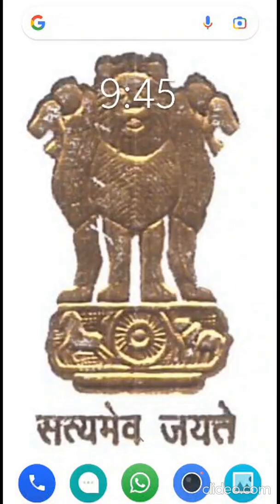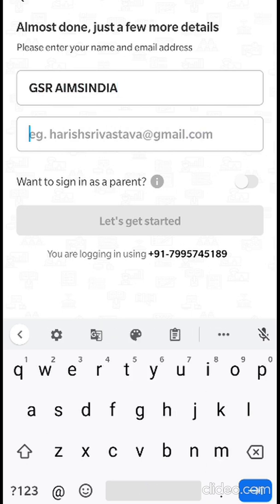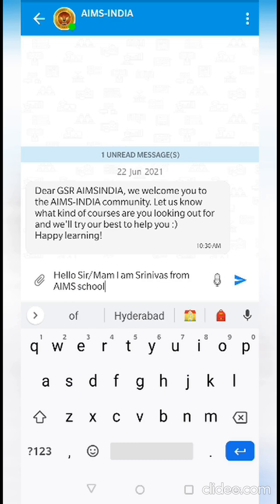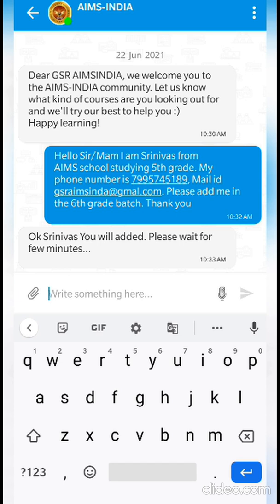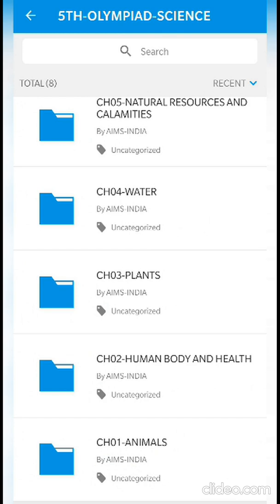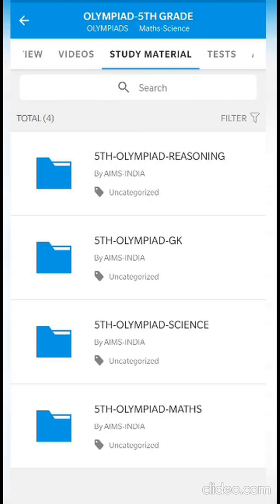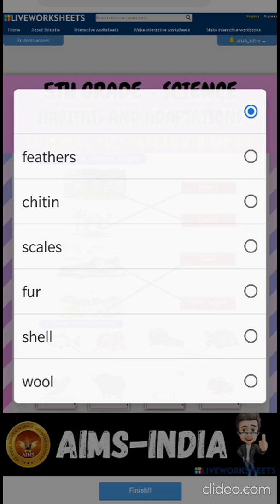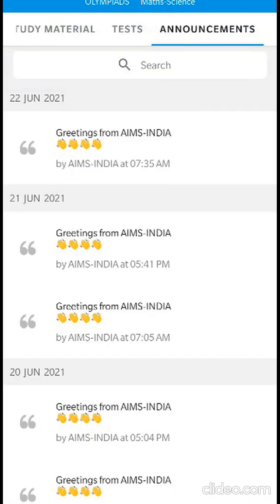AIMS-INDIA Learning APP Usage Demo Video